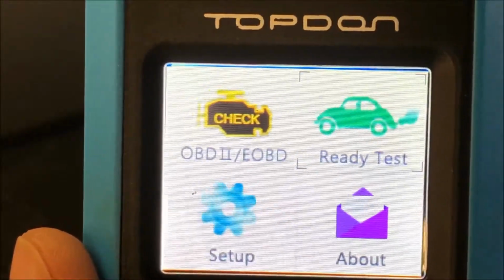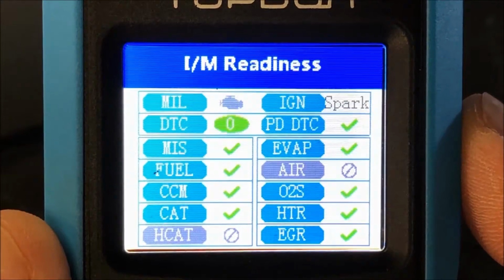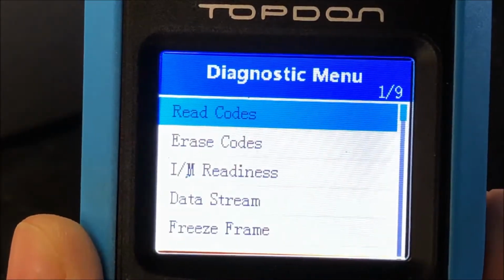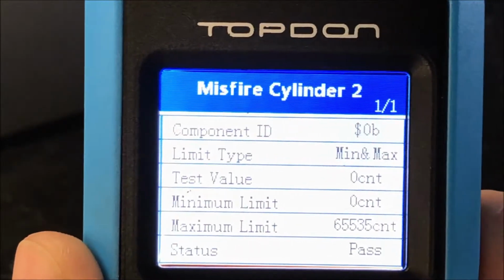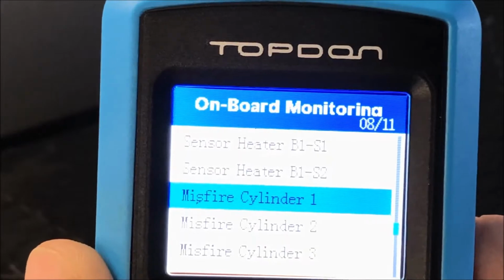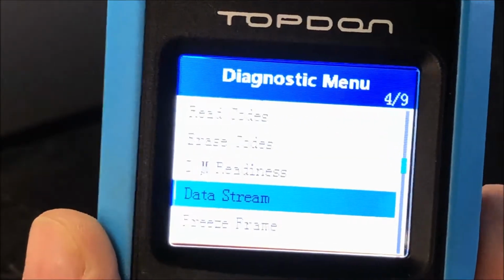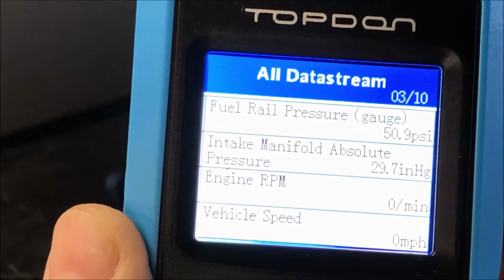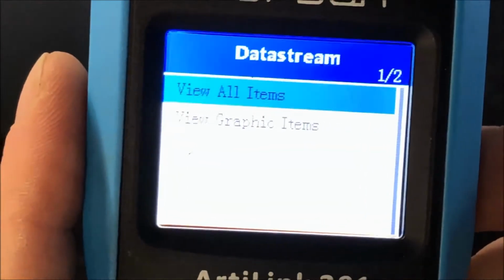TopDon Artilink 201 OBD2 Code Scanner Review and Demo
Today I review the Artlink 201 Code Scanner from TopDon.

Purchase this Scanner By Clicking On The Link.